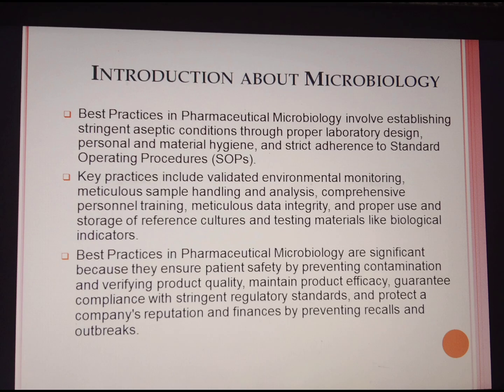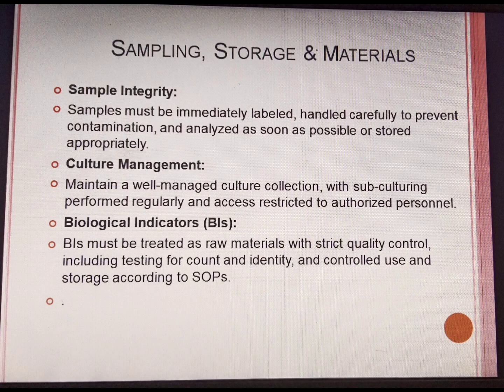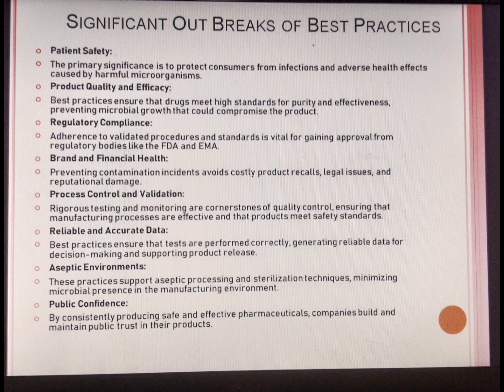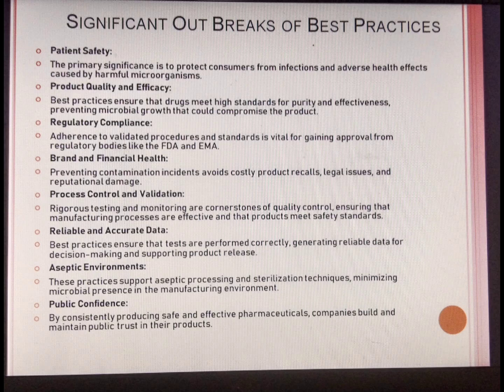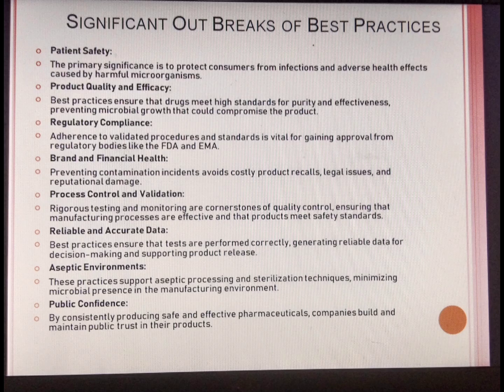Best practices of Microbiology in Pharmaceutical Industries